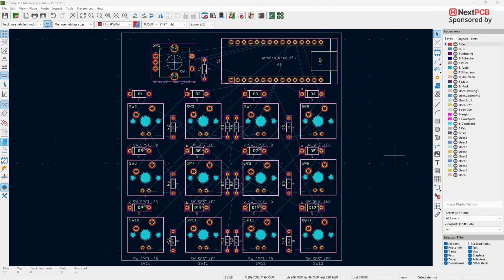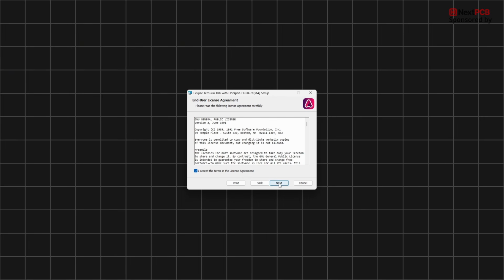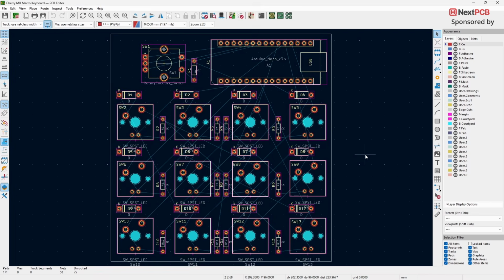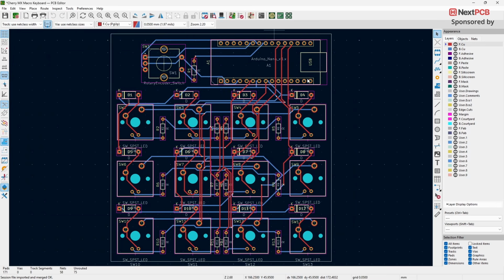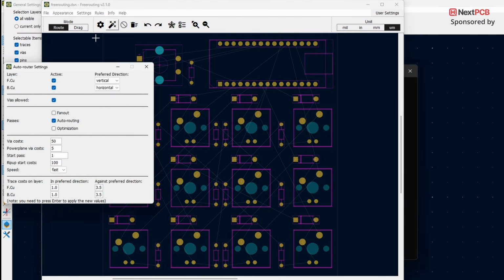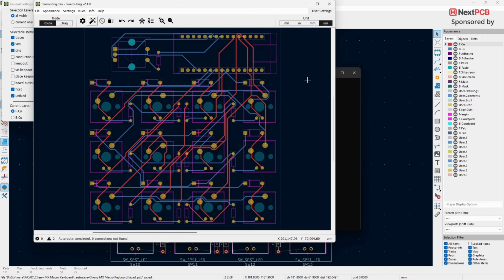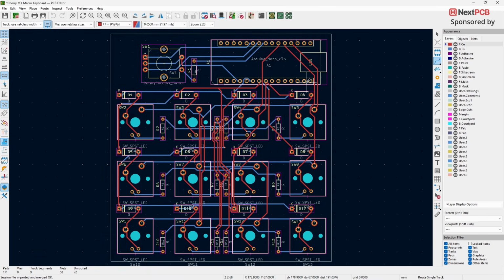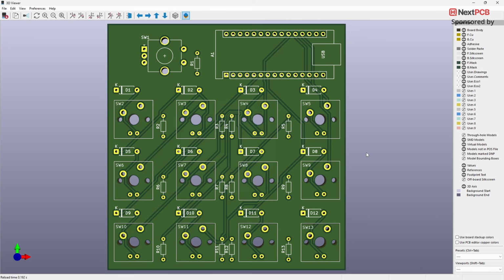Autorouting PCB board using the Plugin Autorouting in Kicad 9 | KiCad 9 Beginner's Tutorials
⏩ In this video, I demonstrate how to automatically route your PCB design using the Autorouting plugin in KiCad 9. Say goodbye to tedious manual routing—this step-by-step guide shows you how to speed up your workflow and get clean, efficient traces with minimal effort

0:00 - Intro
0:10 - Getting Started
1:45 - Autorouting
2:13 - Changing Track and Via Size
2:52 - Autorouting without vias
3:43 - Optimising autorouting
4:21 - Partial Autorouting
5:00 - Things to do after autorouting

1.
⏩ Other tutorials to check out